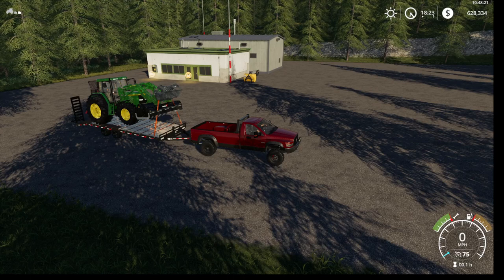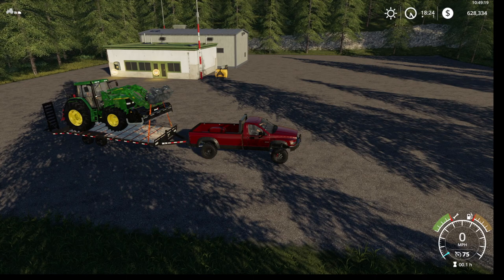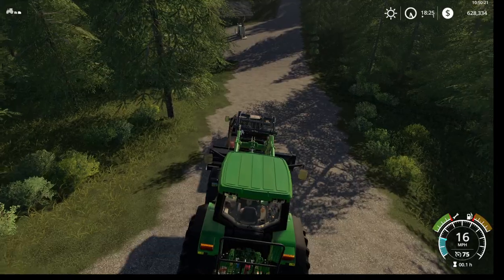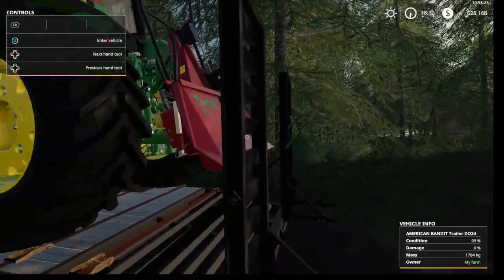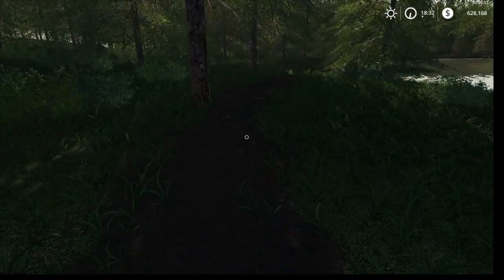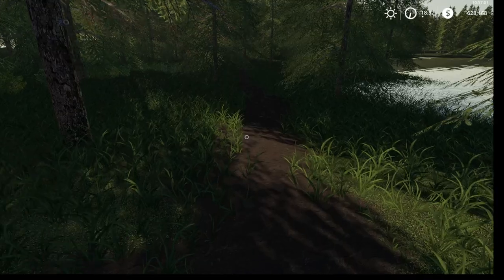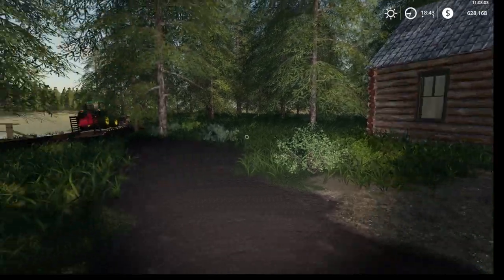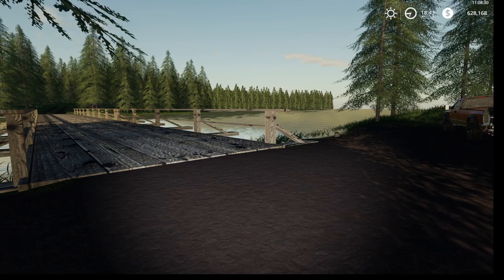Williamina forest Ep1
This is a off the grid series . I will be doing some logging ,and clearing some land for farming. Ep1